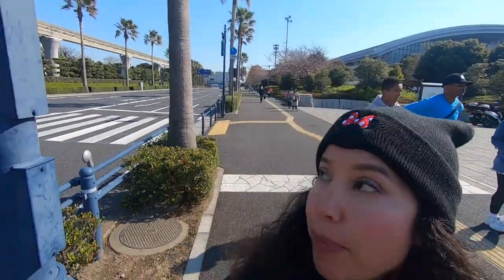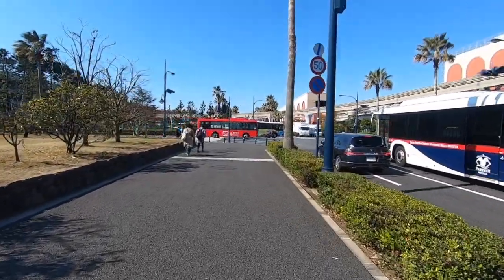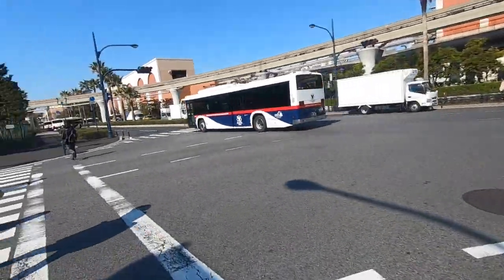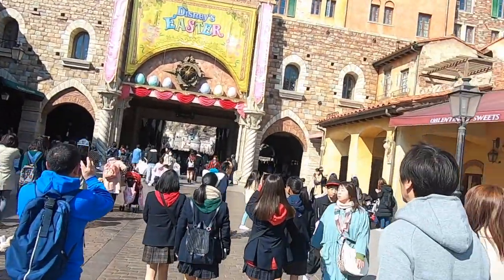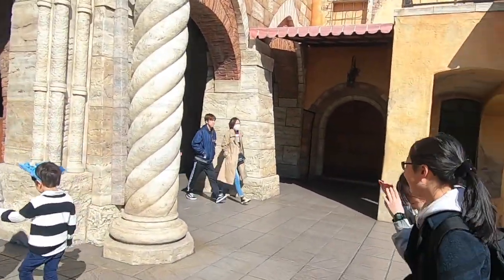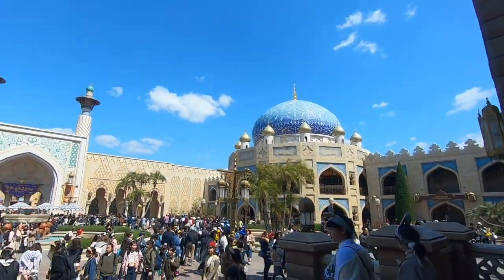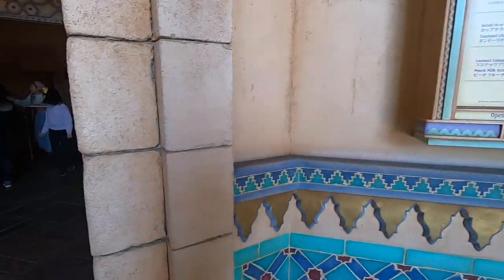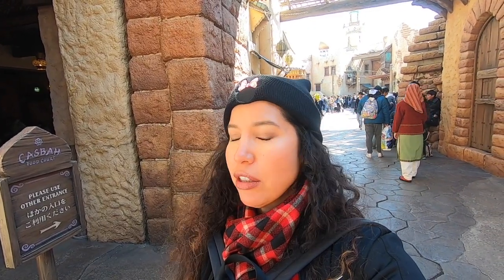Tokyo DisneySea Vlog & Tips!!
This video is about Tokyo DisneySea Vlog & Tips!!